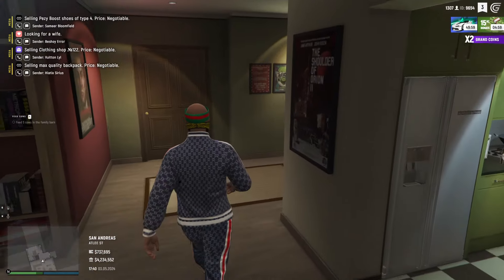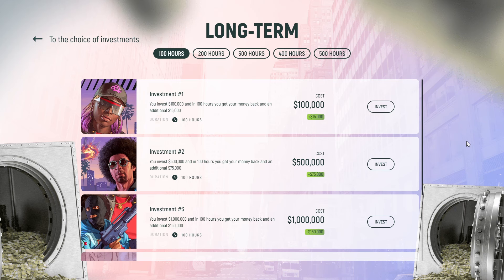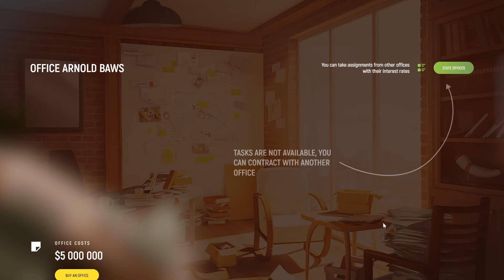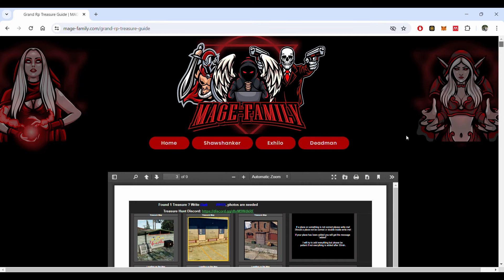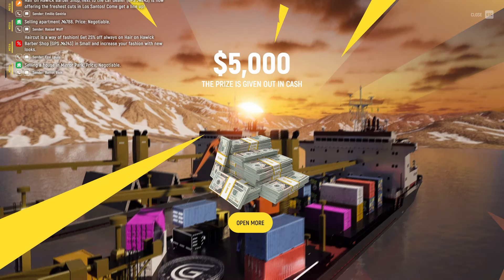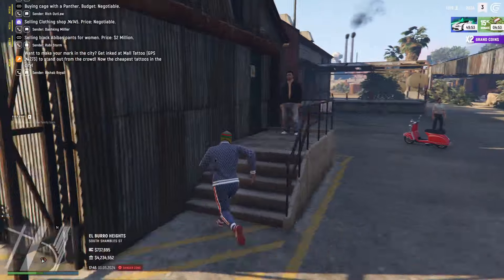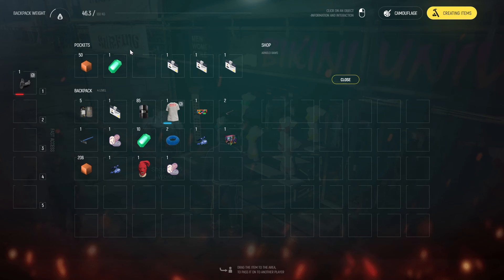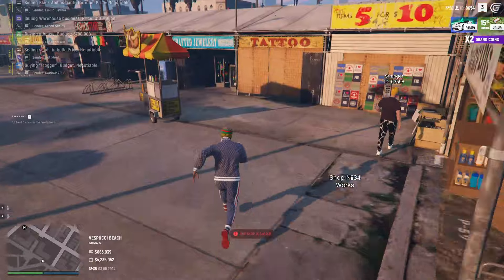Grand RP How to Make Money as a Beginner - Money Guide Grand RP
Hey guys here is a video on how to make money on grand rp as a beginner. This video is a money making guide that all players at every level can use even at level 1.

00:00 Intro
00:39 Investments
02:04 Stock exchange
03:17 Treasure hunts
04:53 Trade market